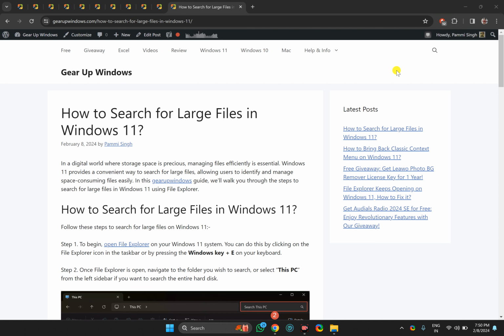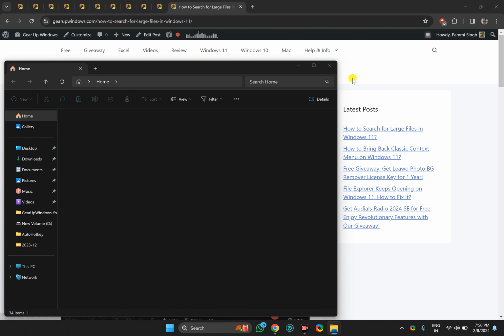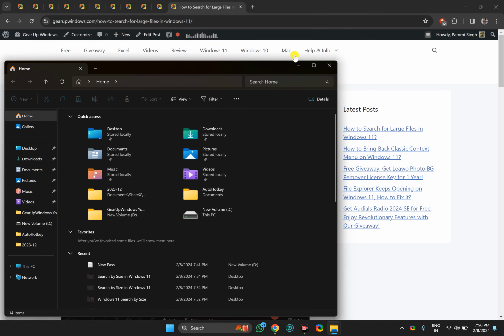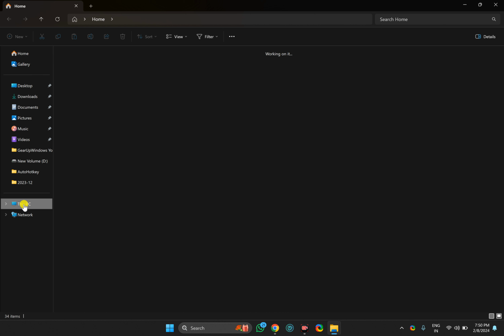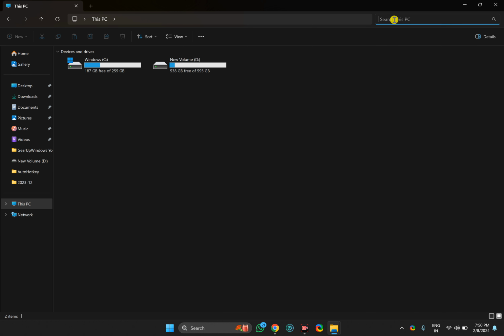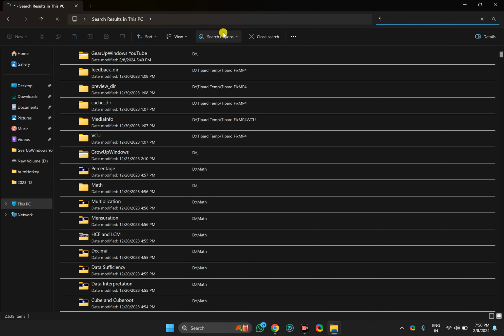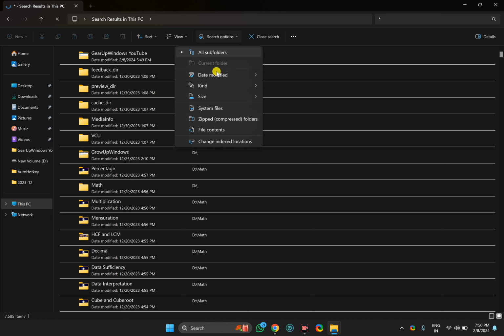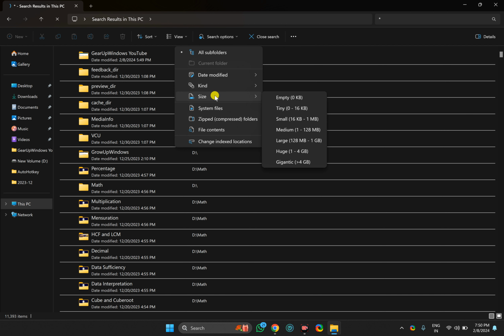How to Search for Large Files in Windows 11 | GearUpWindows Tutorial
Title: "Mastering File Management: How to Search for Large Files in Windows 11"

Description:
Welcome to GearUpWindows, your go-to channel for all things Windows-related! In this video, we'll show you how to efficiently search for large files in Windows 11 using File Explorer.

Managing storage space is crucial for optimal system performance, and identifying large files is the first step towards decluttering your computer. With Windows 11's built-in search capabilities, finding those space-hogging files has never been easier.

Follow along as we guide you through the process step by step. From opening File Explorer to accessing advanced search options, we'll cover everything you need to know to locate those pesky large files taking up valuable disk space.

Whether you're a casual user looking to free up space on your computer or a power user seeking to optimize performance, this tutorial is for you. Say goodbye to file clutter and hello to a cleaner, more organized Windows 11 experience.